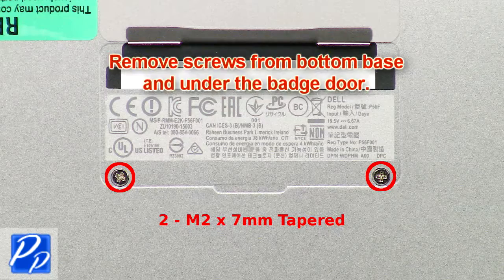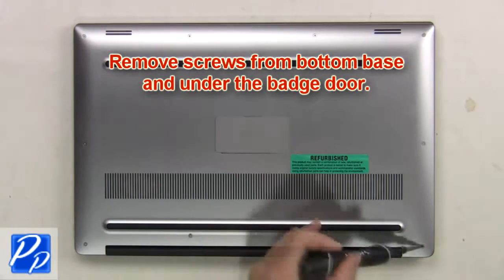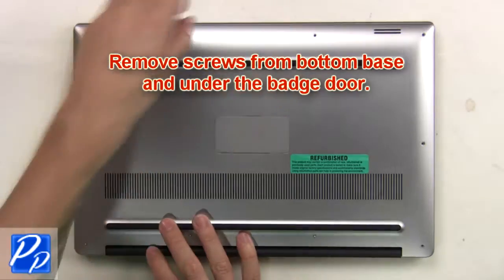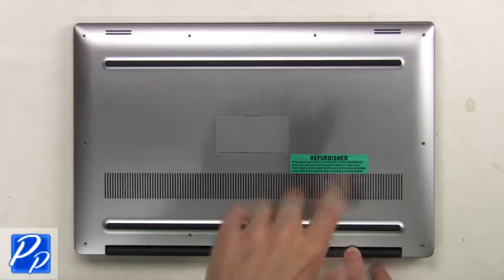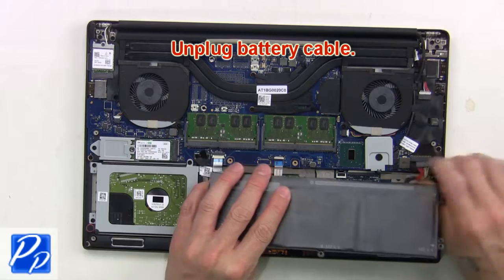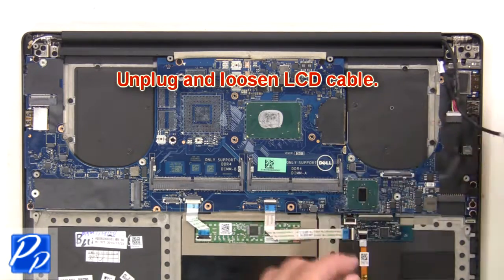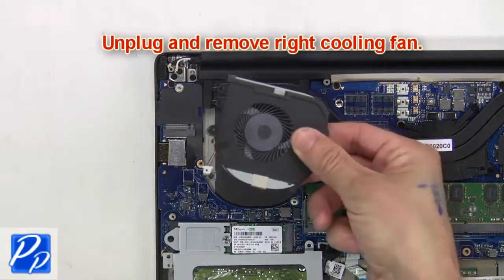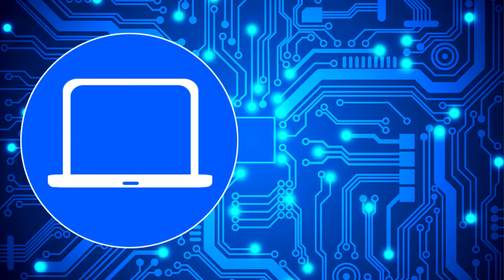Dell XPS 15-9570 (P56F002) Right Side Cooling Fan How-To Video Tutorial